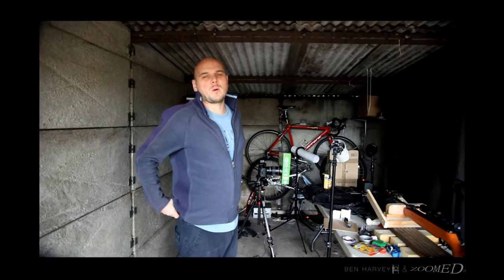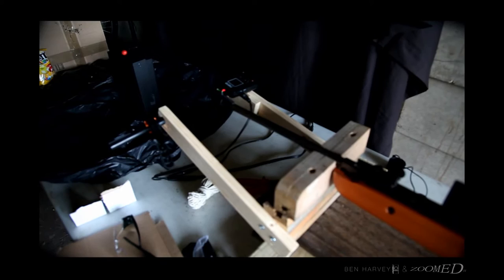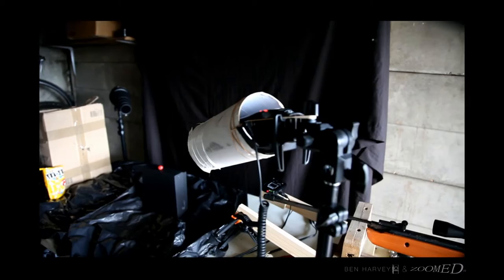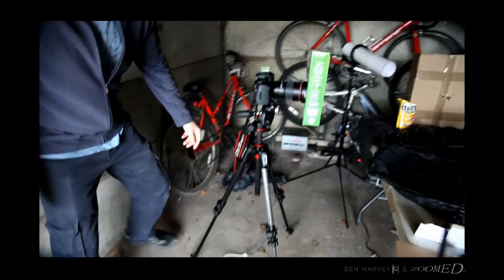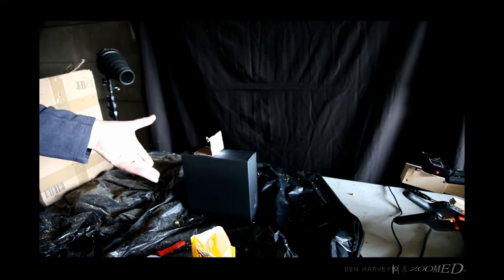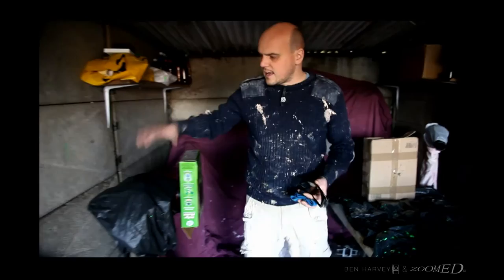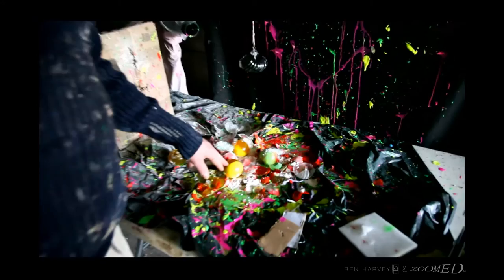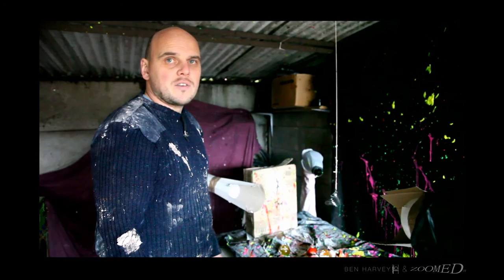EXTREME HIGH SPEED PHOTOGRAPHY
I have collaborated with my brother Paul Harvey (you can find him to create a step by step tutorial on how to create high speed photographs. In this video we use an air rifle to shoot through Christmas baubles & M&M's as well as show you examples of light bulbs.